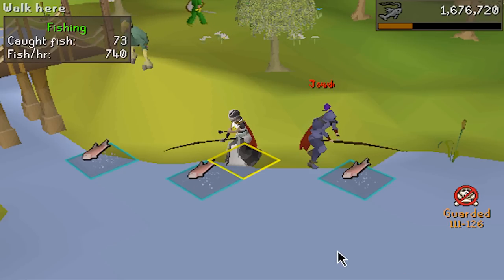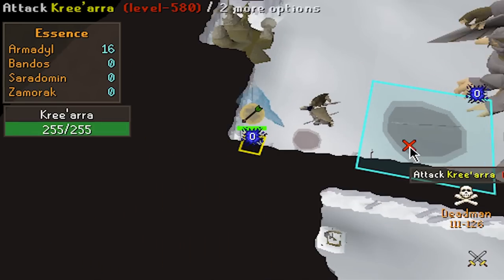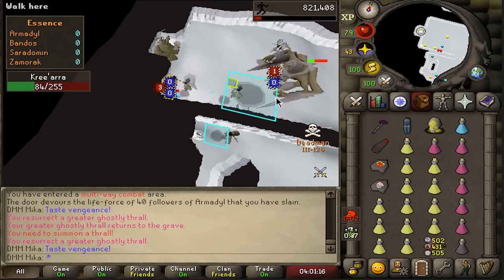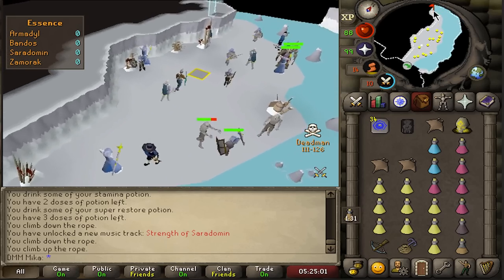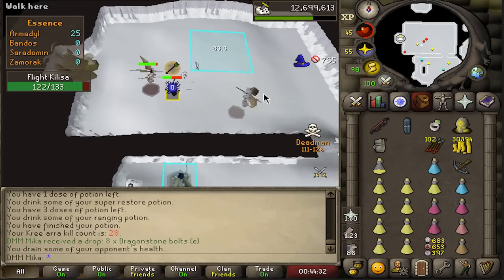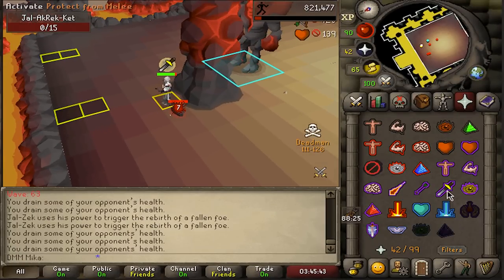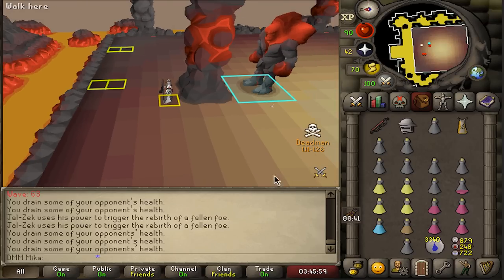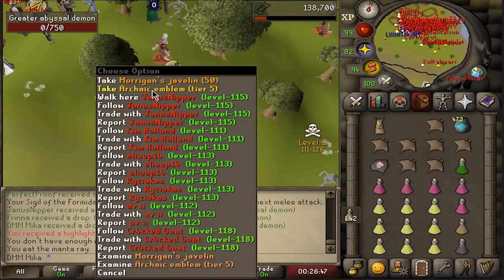IS SOLO GODWARS WORTH DOING IN DEADMAN MODE? (08)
I tried my best, not gonna lie.